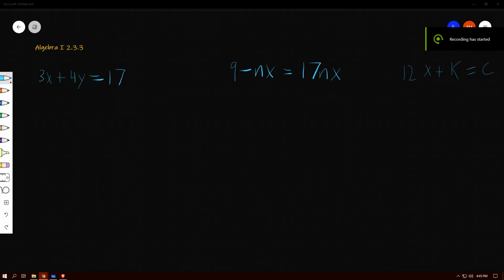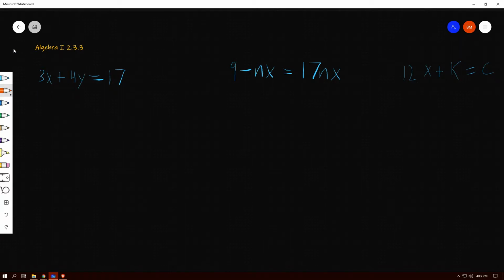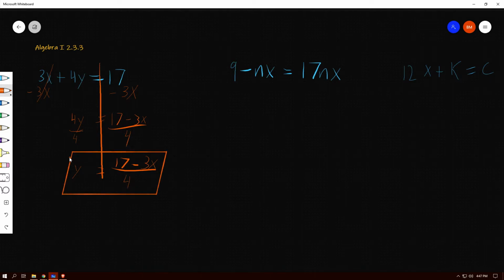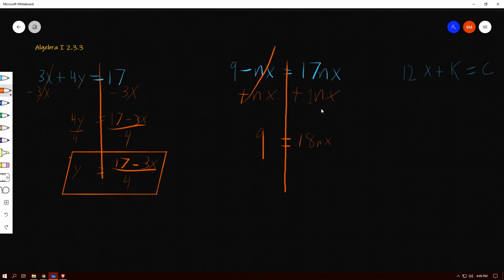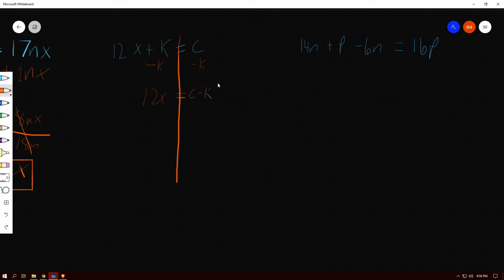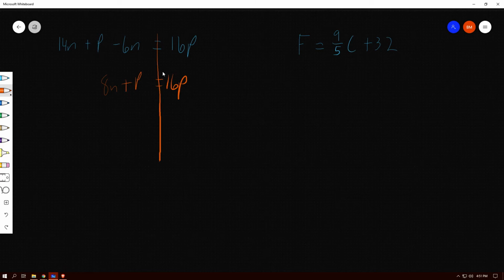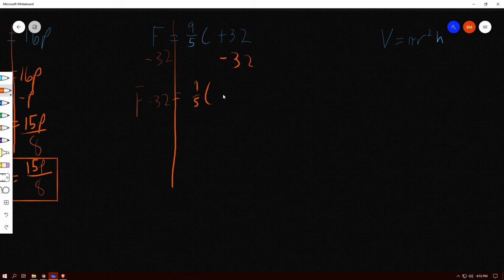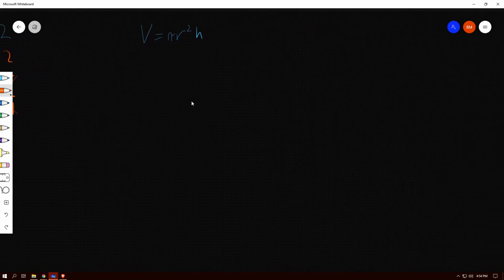2.3.3 Literal Equations